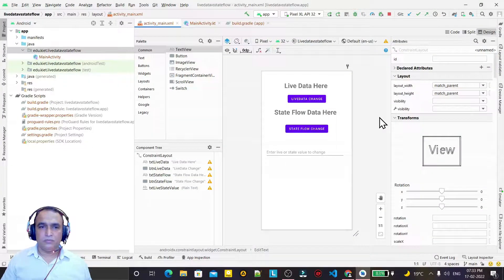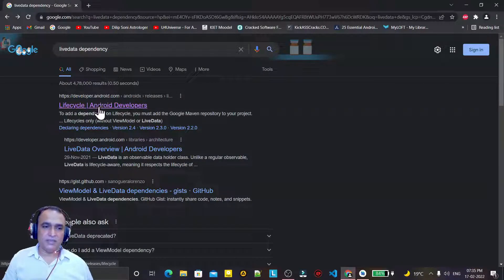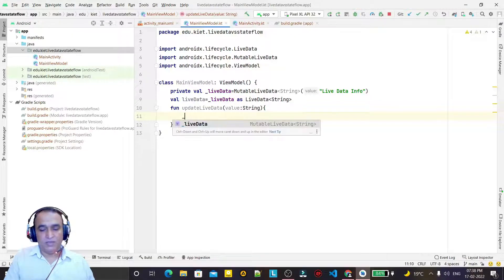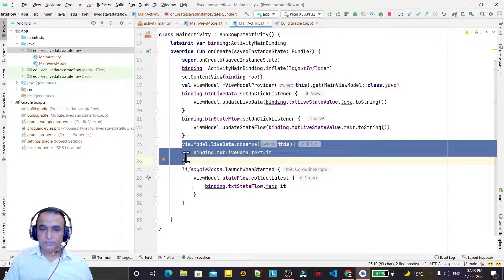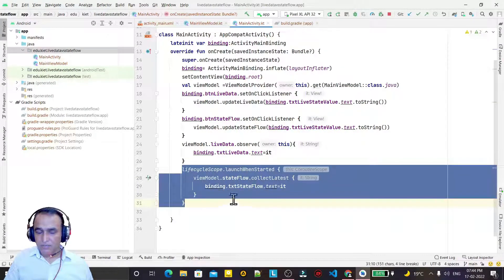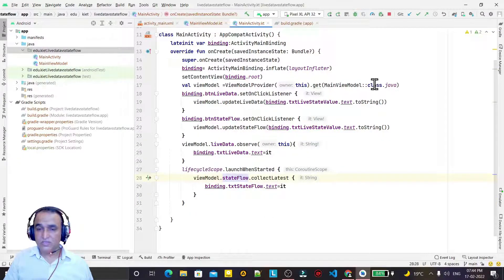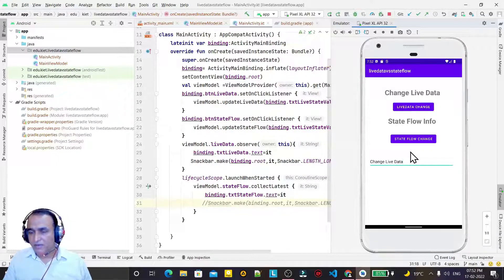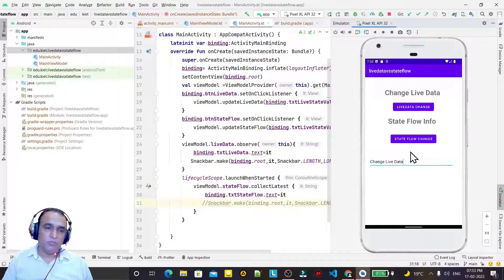LiveData vs StateFlow in Android | LiveData Deprecated | MAD Series | Dr Vipin Classes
About this video:
In this video, I explained about following topics:
1. Why and How LiveData Deprecated?
2. How to use StateFlow to replace LiveData?